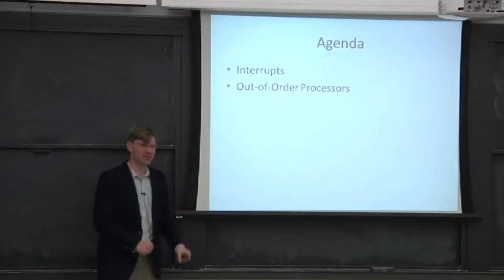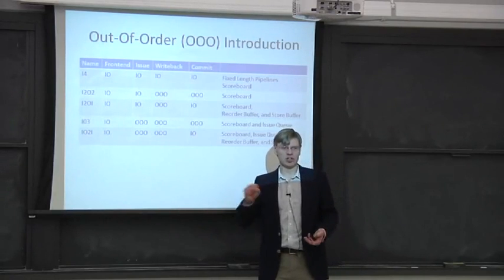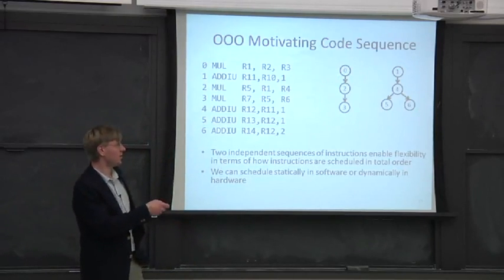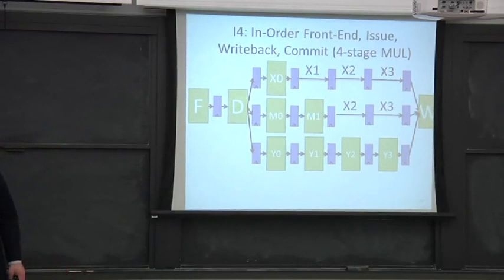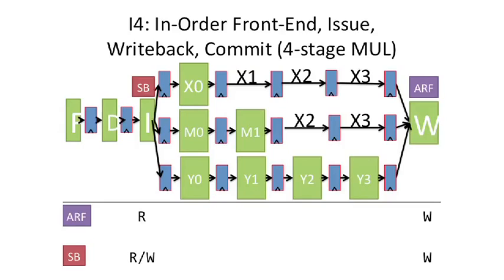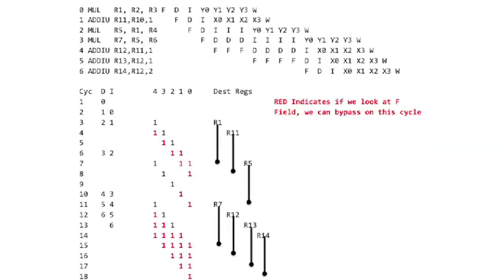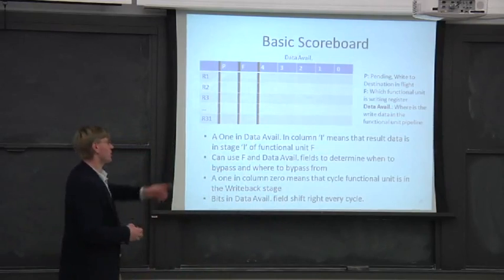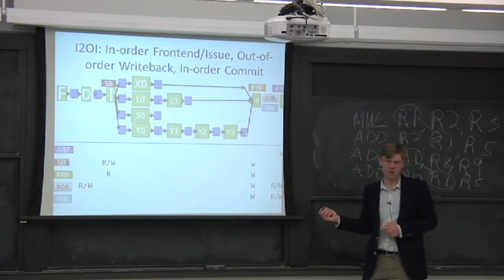31- Introduction to Out of Order Processors